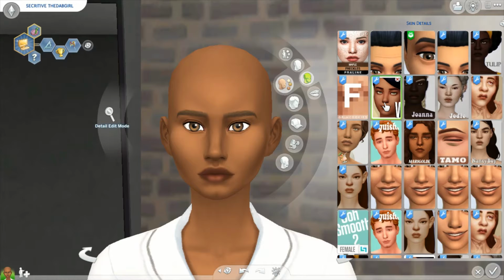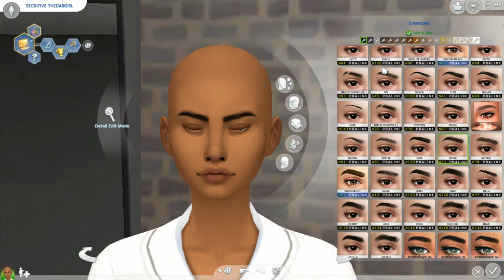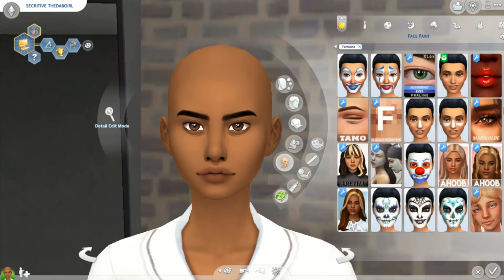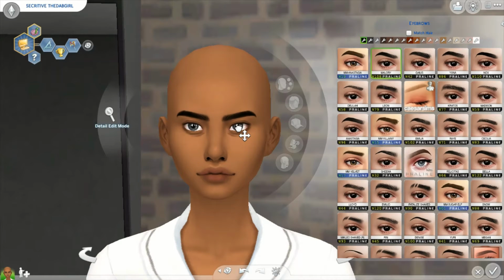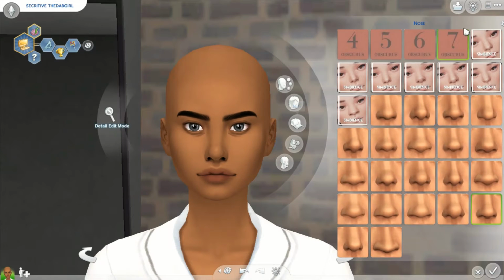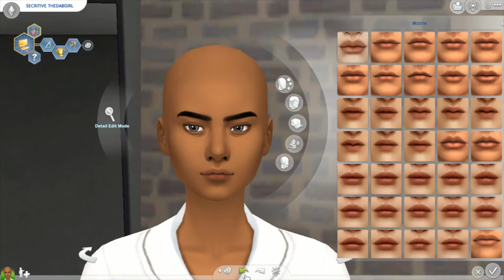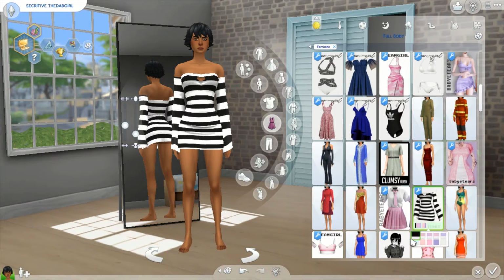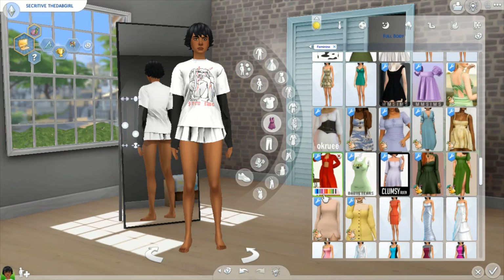Remake of my Roblox character in sims 4